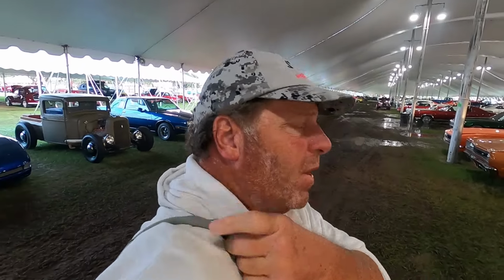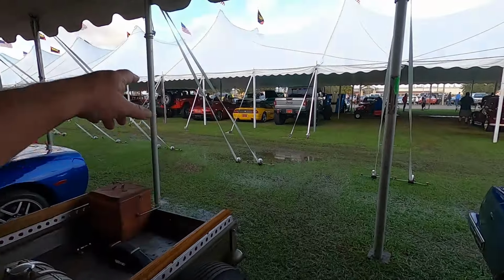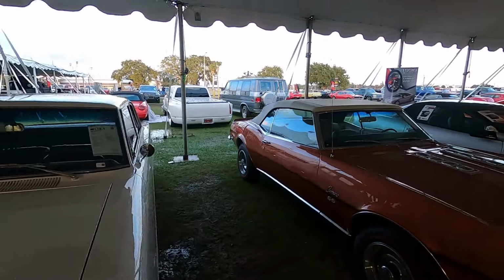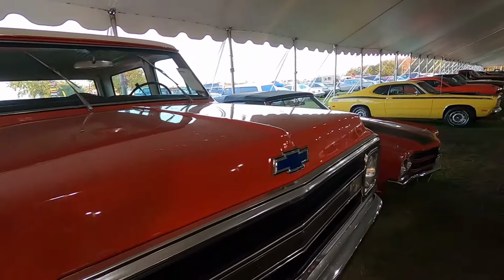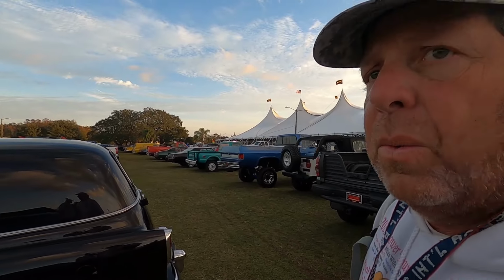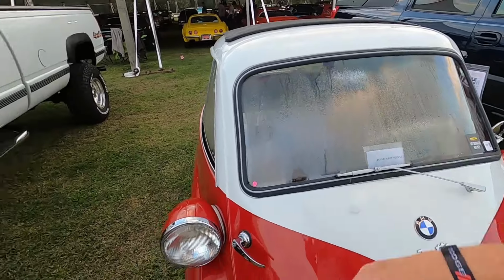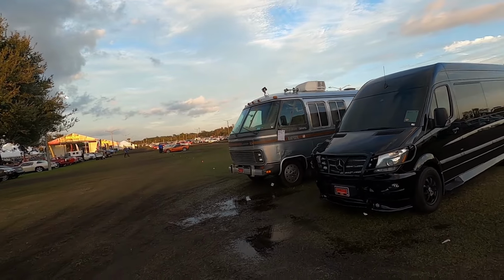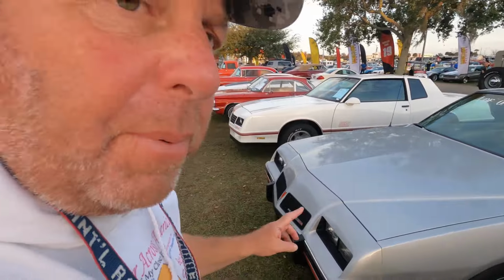EP753 Hendrick Hertz Camaro, Pontiac Aero Coupe and more from Mecum Auction 2024 Kissimmee